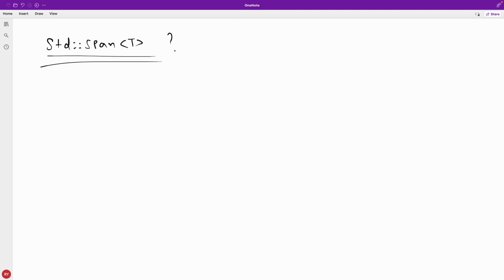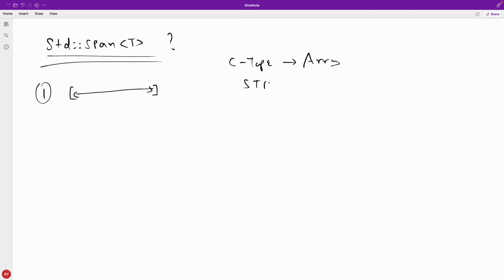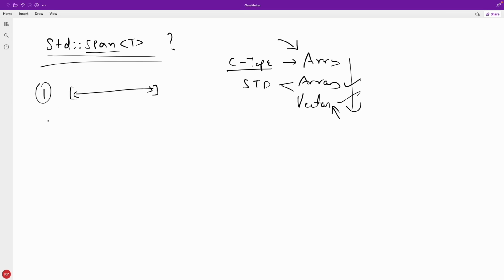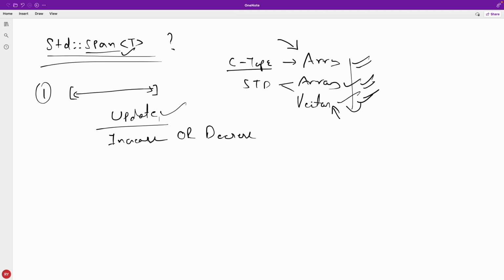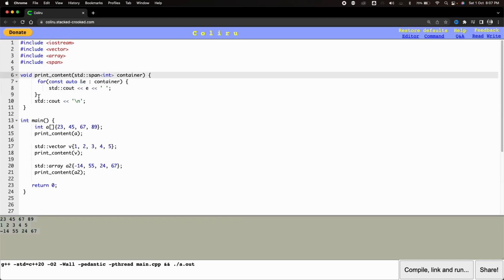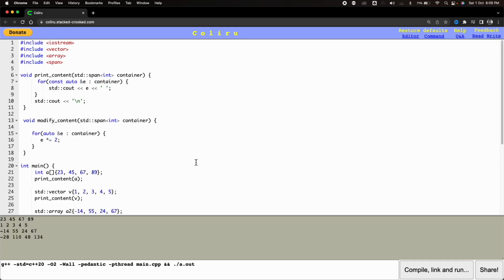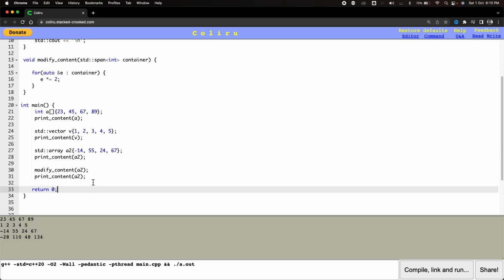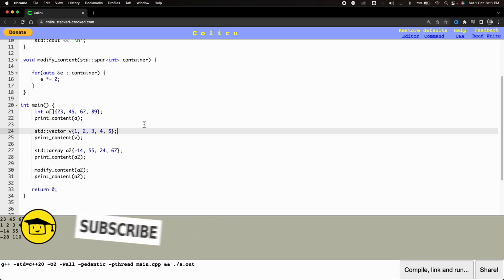span in C++20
JOIN ME

In this video we will learn a beautiful data types called span in C++, this takes the reference of contiguous memory which can be created using either c-style Array or std::array or std::vector.
This is used to iterate the content and modify it, but it can not modify the length of the original source of data what it is pointing at.